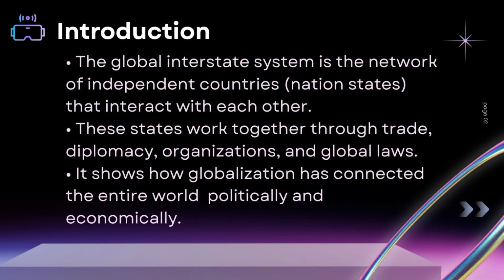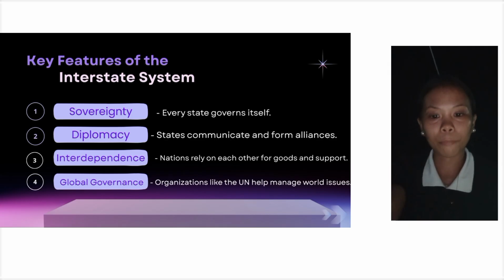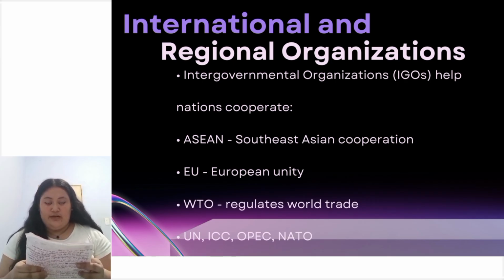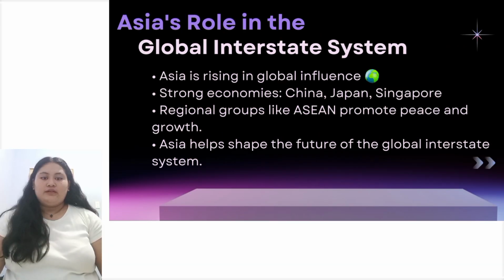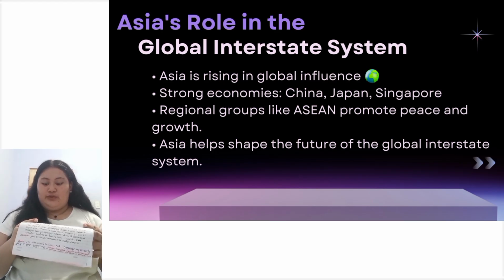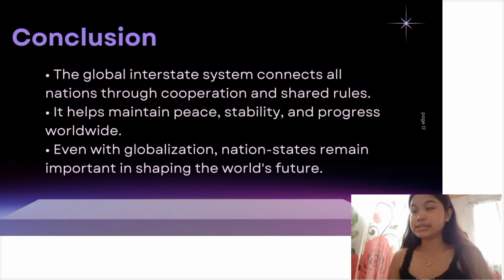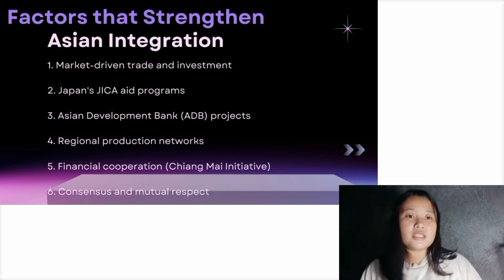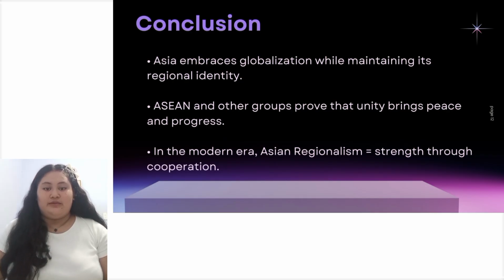THE GLOBAL INTERSTATE SYSTEM & ASIAN REGIONALISM GROUP 8(TCW)